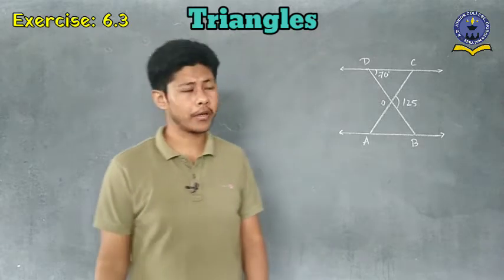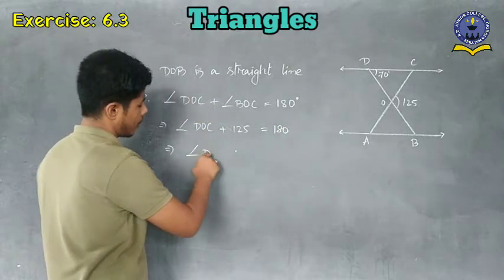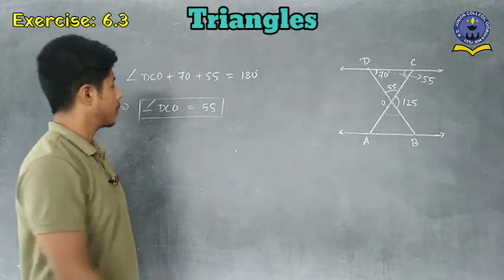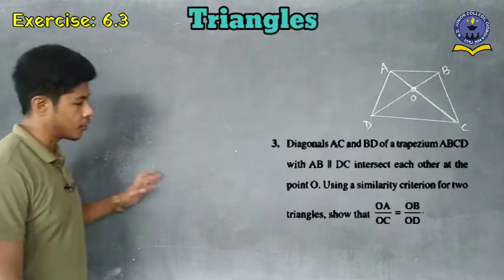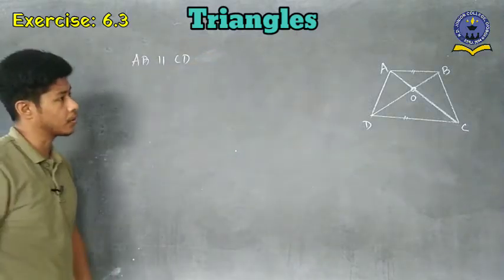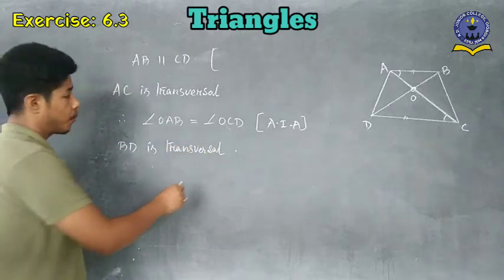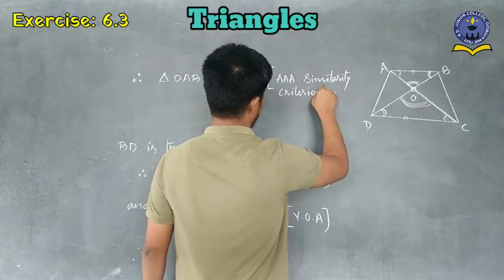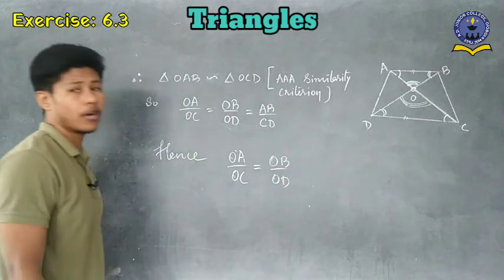TRIANGLES ||class 10